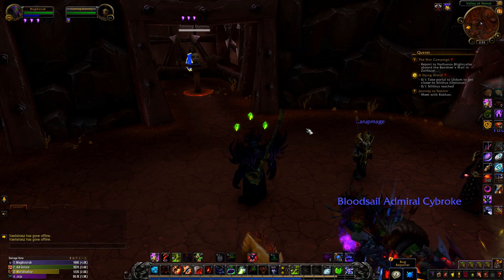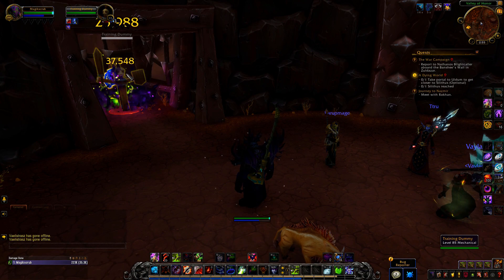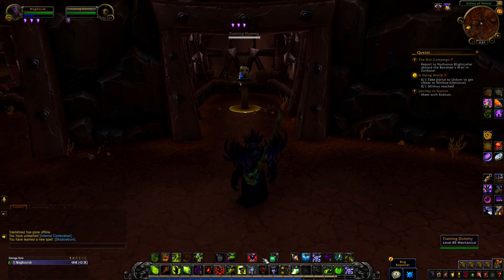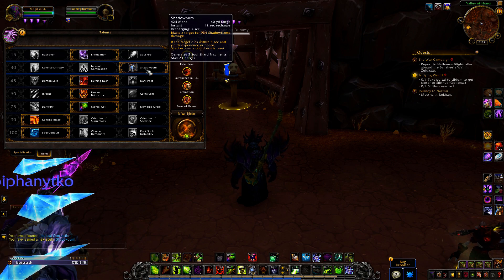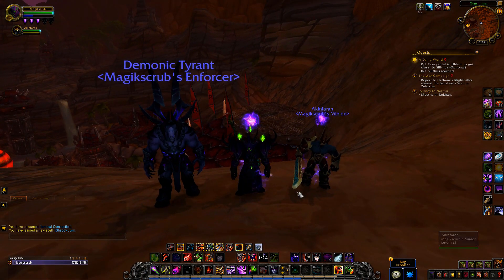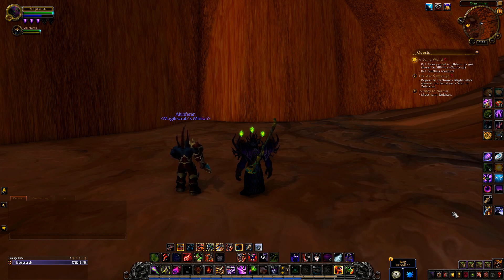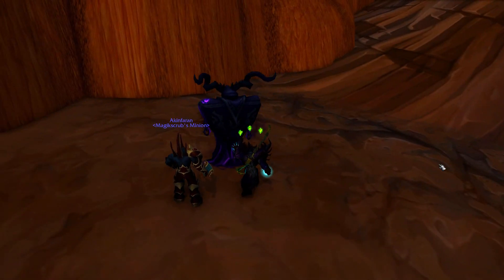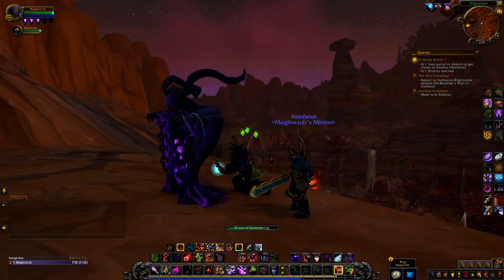Even MORE Warlock Animations Added for BFA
Today we got a beta update and it added even more warlock animations (we still need more because animations are awesome). Just wanted to show you guys how they look :)